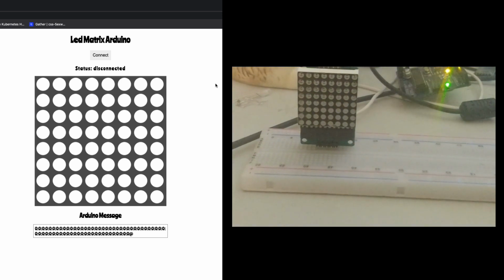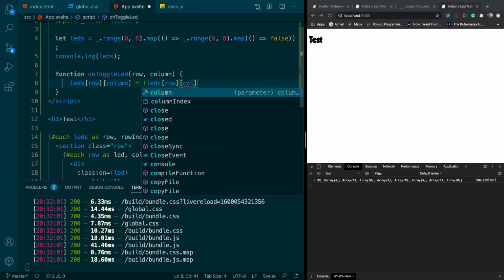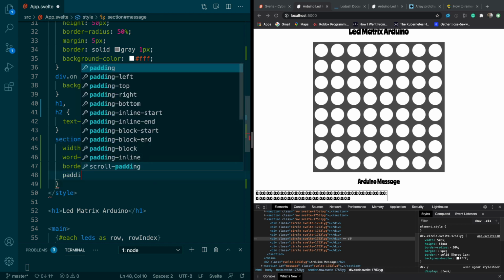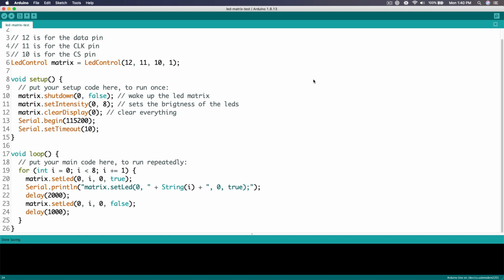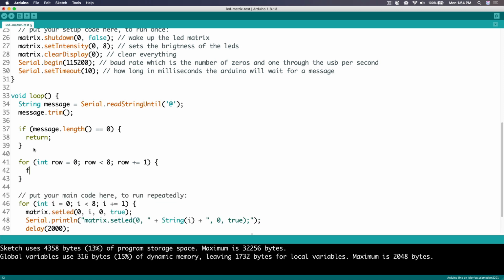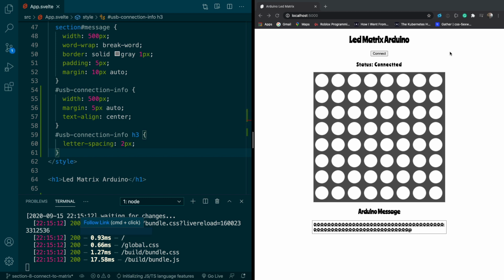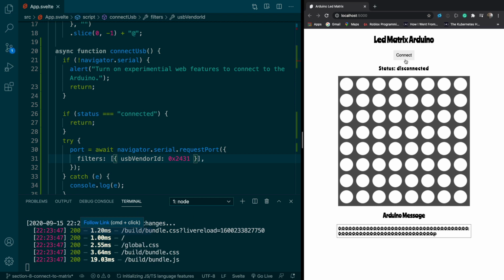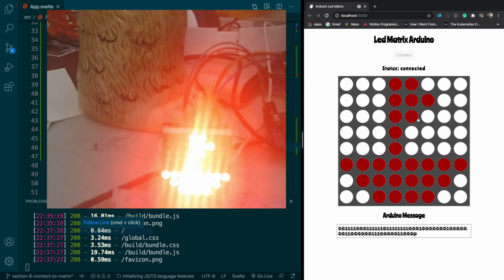How to build a website using svelte that controls an Arduino & Led Matrix with navigator.serial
In this video, we code a website and an Arduino that can communicate with each other directly.  It uses a new API called navigator serial.

In the video, I use an Arduino UNO and Max led matrix.  Let me know if you have any questions.

The only thing that is not accurate is the filter information.  You have to prepend USB to the filter name.

Time Stamps:

0:00 Project Demo
1:12 Project Setup
3:16 User Interface
13:03 Creating the message for Arduino
18:04 Wiring the led matrix
19:07 Testing Led Matrix
27:26 Fixing the led Arduino Message
30:17 Coding the Arduino to receive the message
38:35 Sending a message from the chrome browser to Arduino
58:26 Final Demo

Let me know if you have any questions or feedback about this.